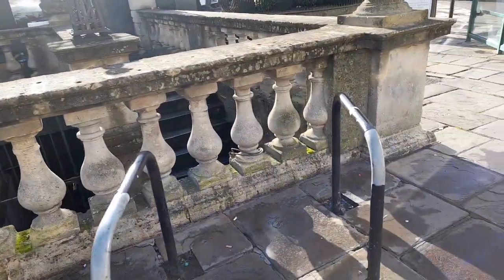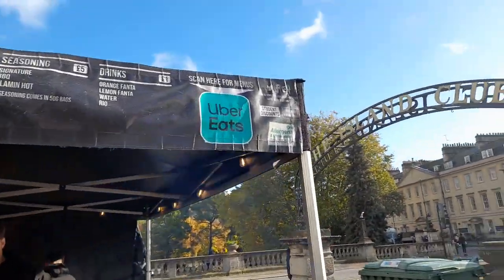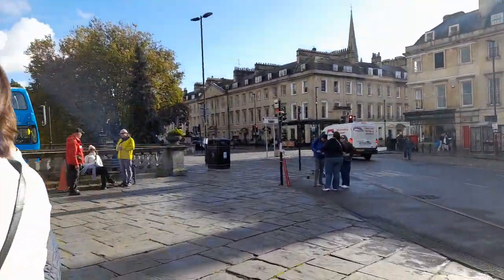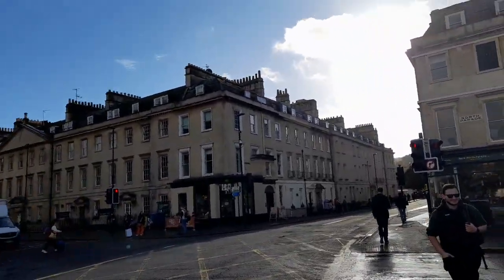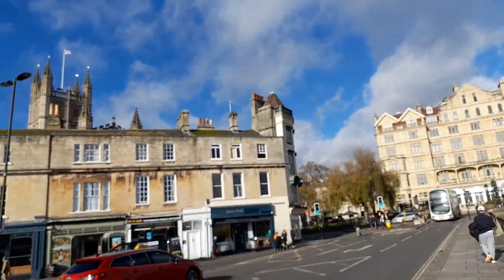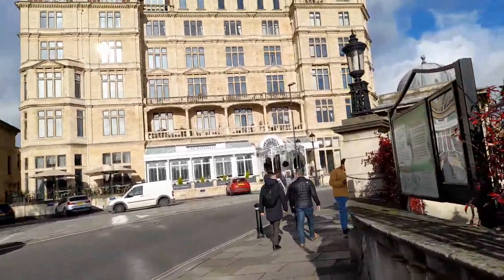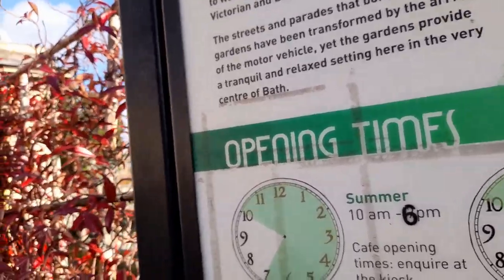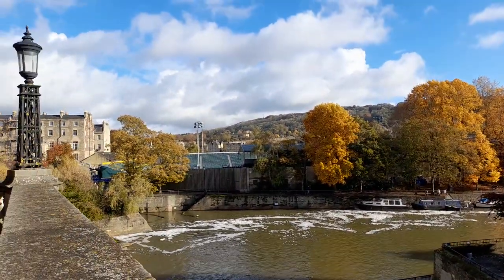WALK WITH ME TOUR OF THE ISLAND BATH SOMERSET UK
* To eat,
*Accommodation
*Weather
*Currency
* Emergency numbers
*Time difference

Rebecca Jordan
Rebecca's Travels